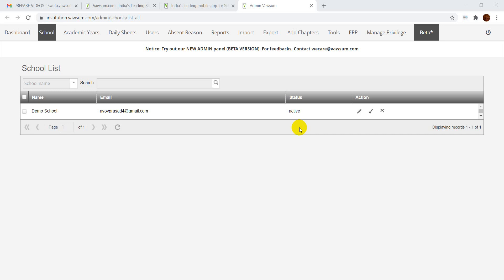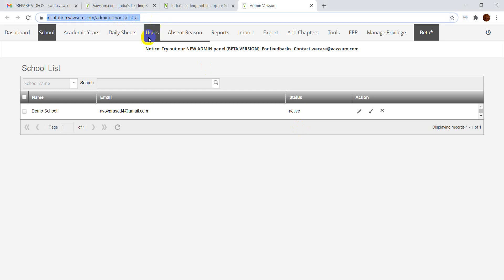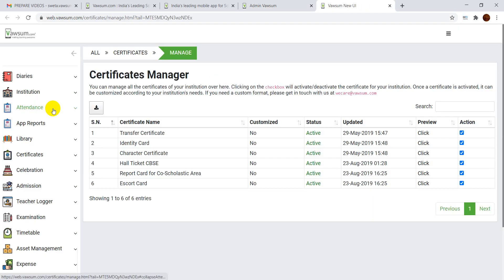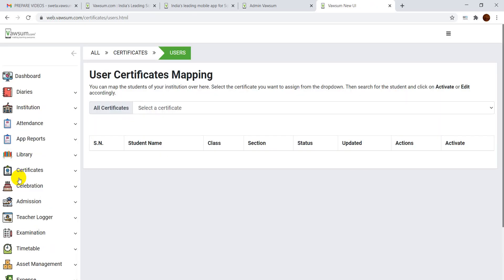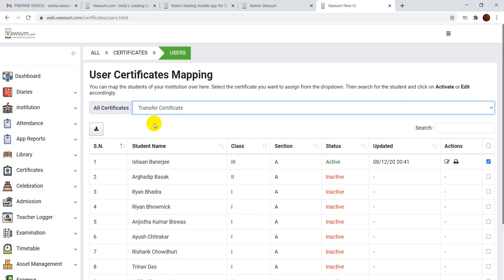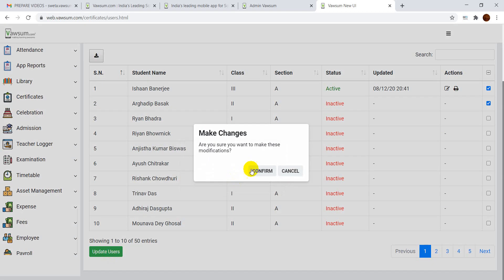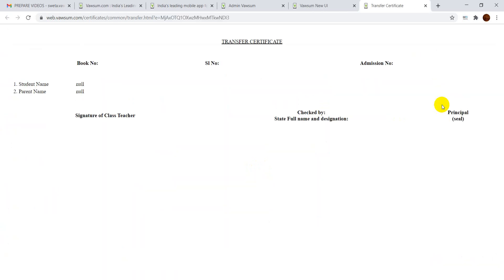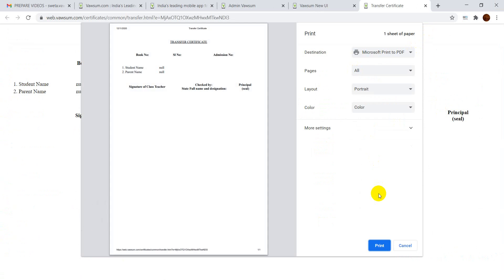How To Generate Certificate | Vawsum | English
"Vawsum is a smartphone application to bridge and enrich the entire ecosystem of schools, parents, teachers, and learners."📱

The Digital-first approach ensures that we achieve this irrespective of pedagogy, geography, behavioral or commercial challenges.

Vawsum is an user friendly app which helps students, parents and teachers in all ways possible. It creates a bridge between management of the school and parents. Parents can be informed about the activities held in school, their ward's assignments, results and attendance records.
Teachers can upload results and updates effortlessly.

The video shows how you can generate student's certificate using Vawsum web.